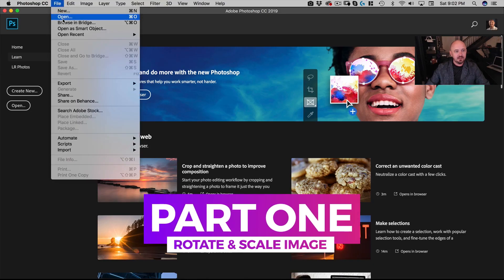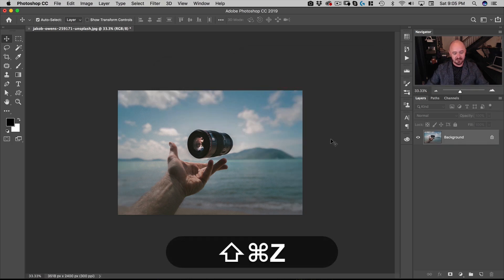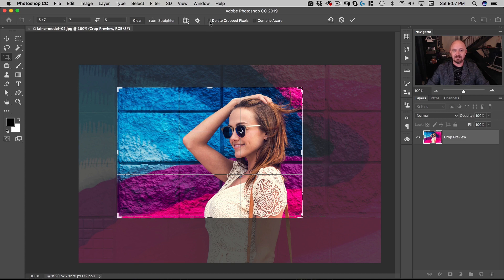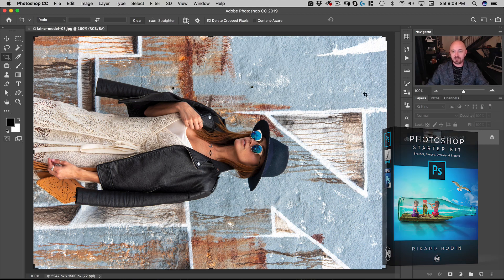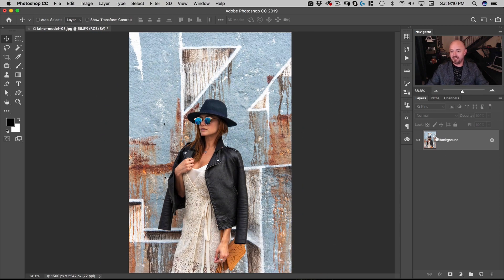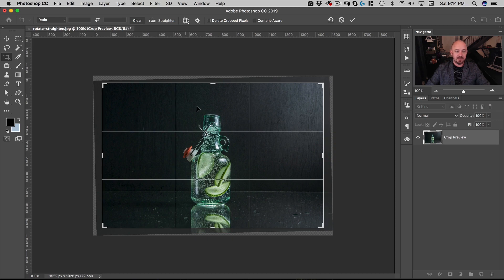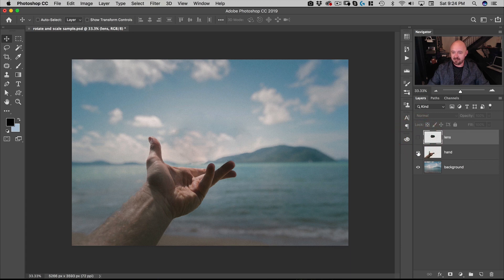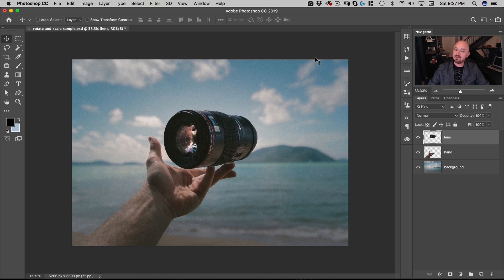How to Rotate and Scale in Photoshop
The comprehensive tutorial on how to rotate and scale in Photoshop! Learn how to scale your image or photo using Photoshop, how to crop your image and how to rotate it. Then learn how to rotate and scale a layer inside of Photoshop, using the Free Transform tool. This tutorial is for beginners, but has a lot of great tips and tricks for the seasoned Photoshop user as well.